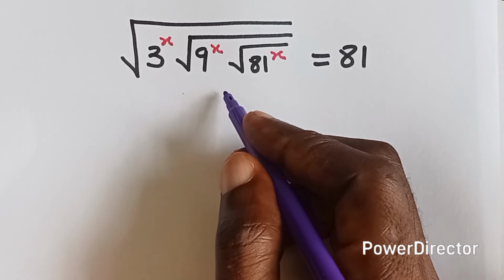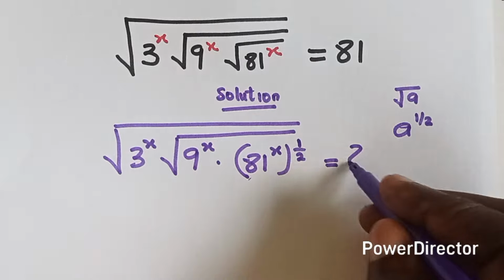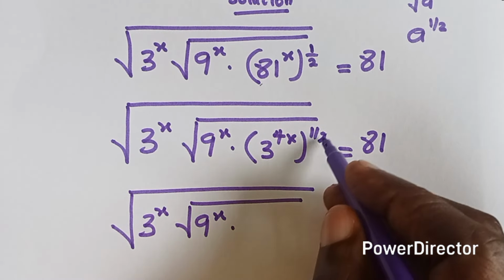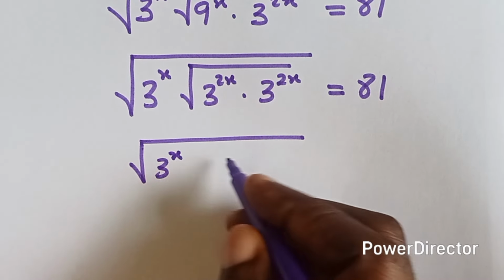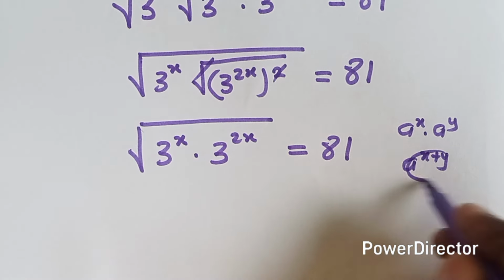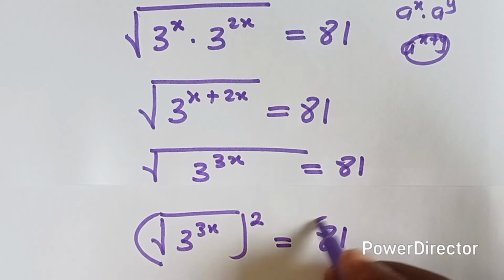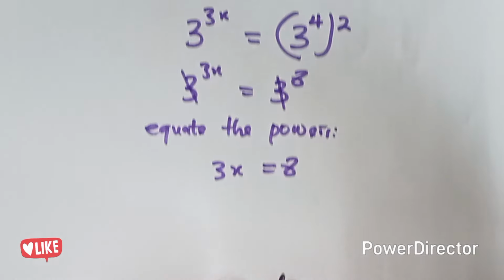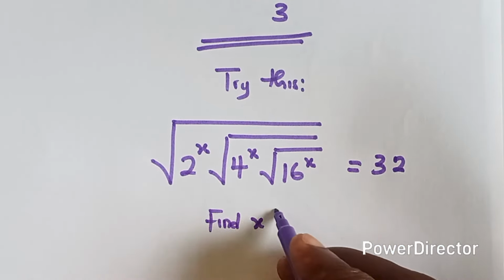Mastering Algebra: Tricky Nested Radical Equation | Can You Solve This? - SAT, ACT, GCSE Maths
Struggling with exponents and nested radicals? In this video, we dive deep into the most commonly tested Algebra concepts in math exams, focusing specifically on Exponents and Nested Radicals.

You’ll find:
✅ Step-by-step solutions to challenging exam-style questions